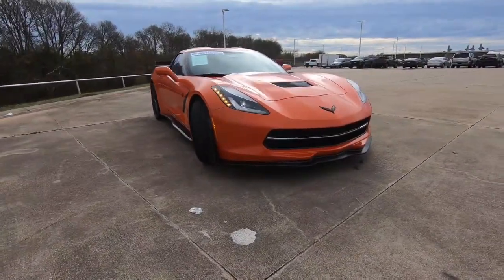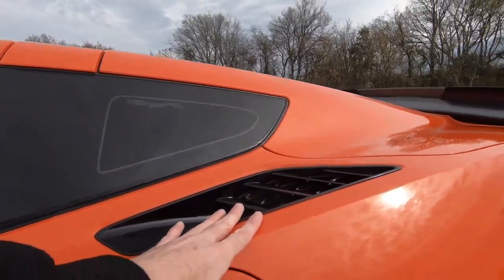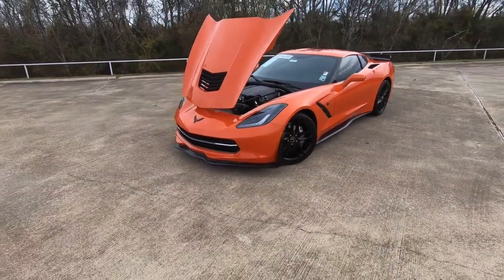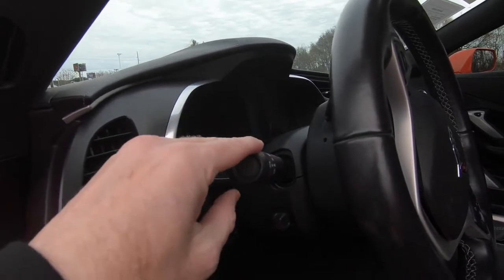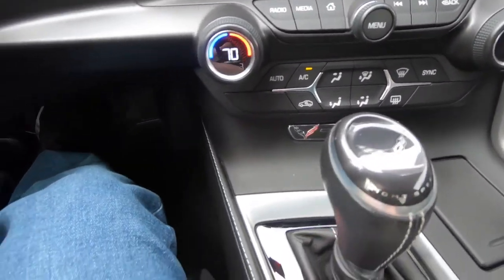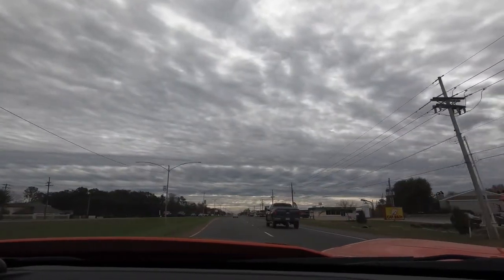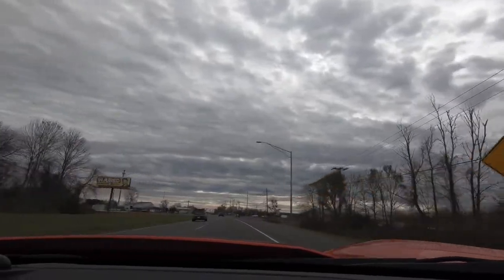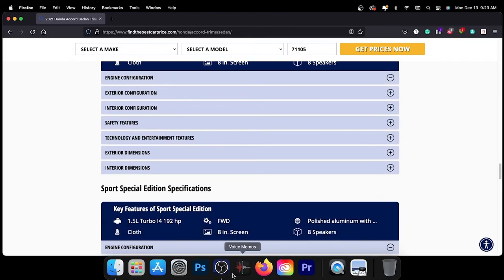C7 Stingray Corvette, Review, Tour, And Test Drive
Learn About The 2019 C7 Stingray Corvette.